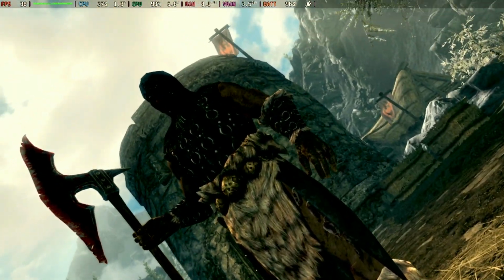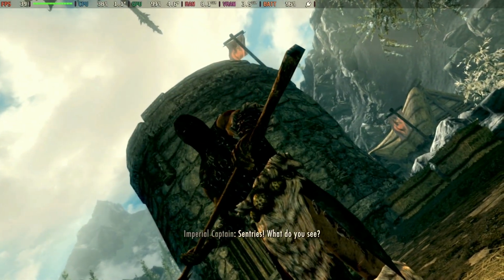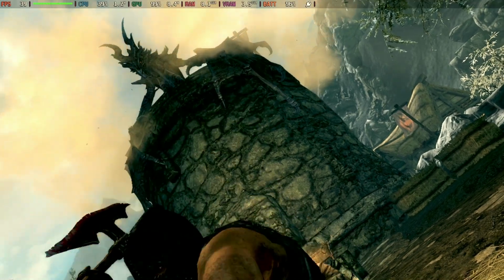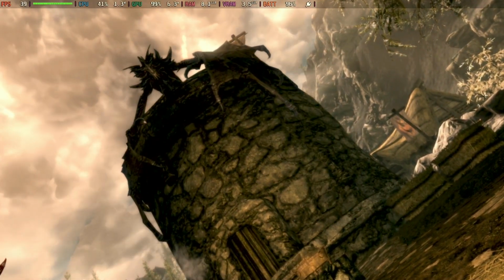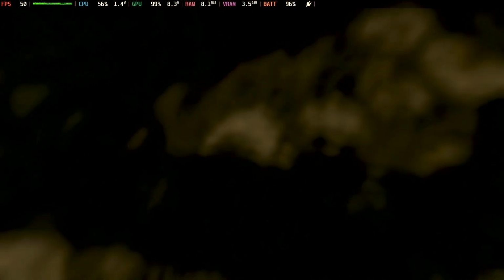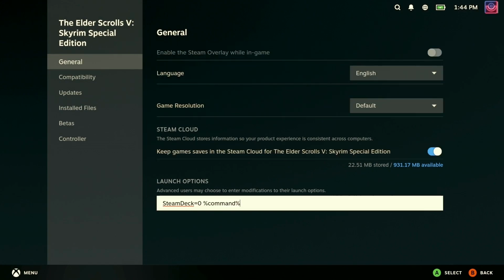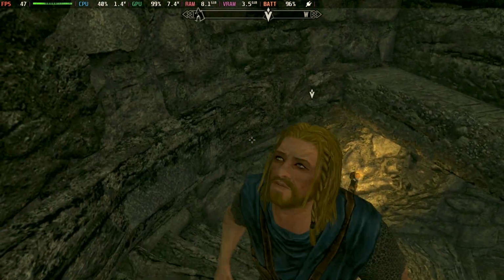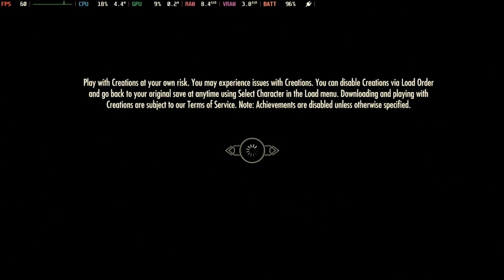Skyrim Special Edition adds Steam Deck support…and paid modding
Skyrim on SteamDeck in the new supported update. There’s some problems though.

To add the launcher back use:

SteamDeck=0 %command%

As a launch option, but remove it or set it to 1 when playing and you don’t need the launcher, otherwise the keyboard can make it crash to your Steam Library.